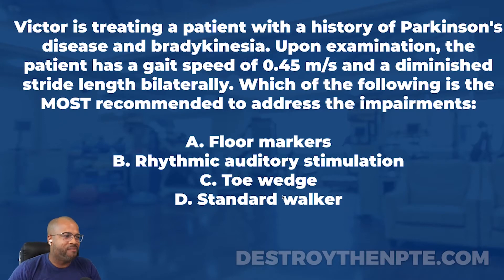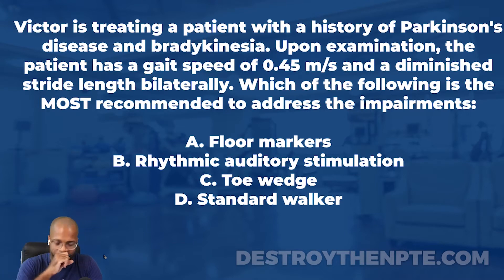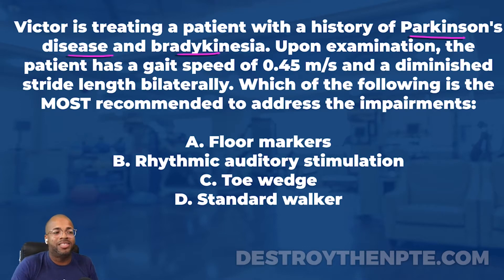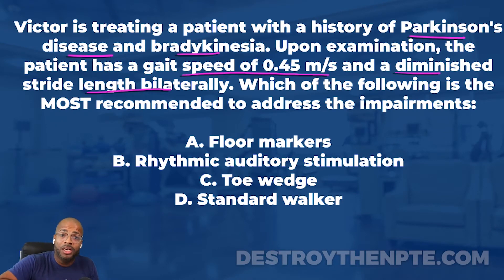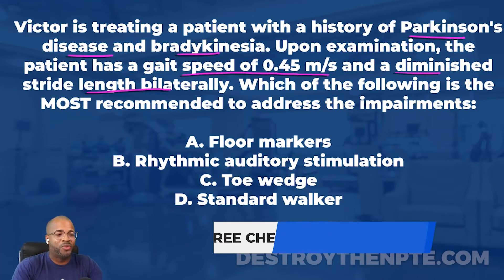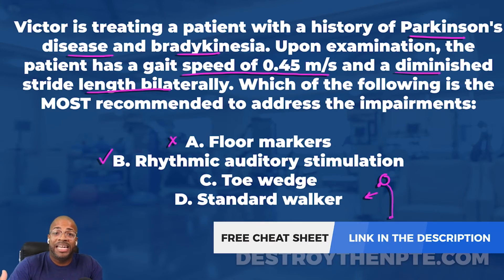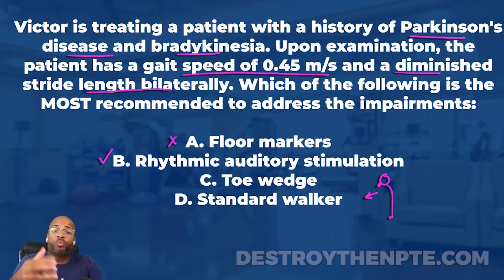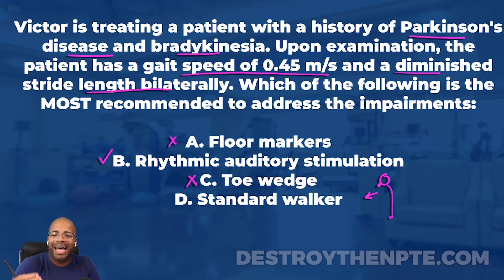NPTE Practice Questions: Parkinson's Disease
Looking to pass the NPTE? Watch this video for a practice question on Parkinson's Disease! This is likely one of the topics that will be covered on the NPTE, so make sure you're prepared!

Do you need help passing the NPTE? Take a look at PT Hustle's practice questions. We have over 200+ FREE questions online that are guaranteed to help you pass your exam. Today’s question: Parkinson's Disease

How well do you know how to address Parkinson's impairments? Let's test your understanding in this excellent episode about Parkinson's Disease.

NPTE Practice Question:
Victor is treating a patient with a history of Parkinson's disease and bradykinesia. Upon examination, the patient has a gait speed of 0.45 m/s and a diminished stride length bilaterally. Which of the following is the MOST recommended to address the impairments:

Answer Choices:
A. Floor markers
B. Rhythmic auditory stimulation
C. Toe wedge
D. Standard walker